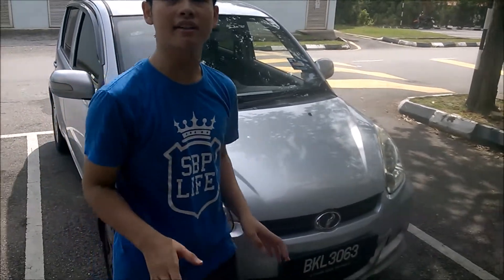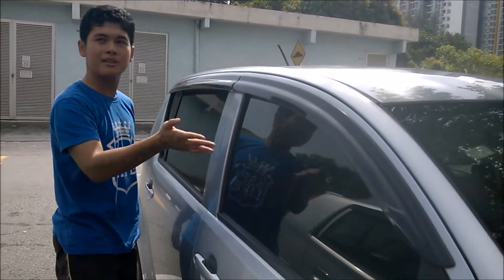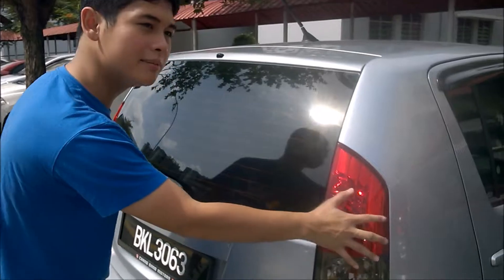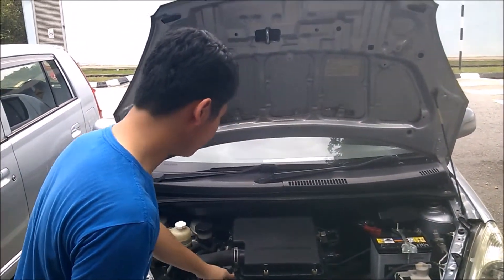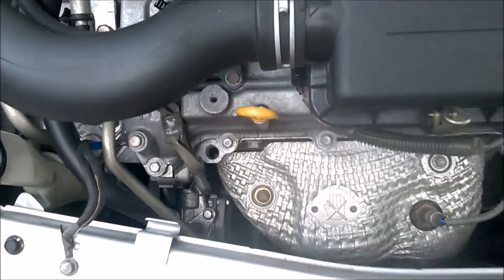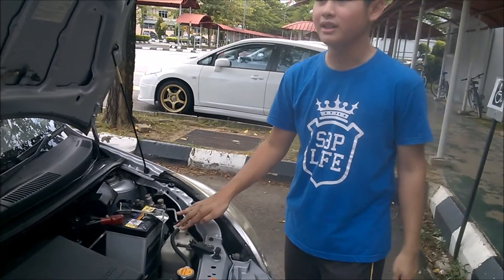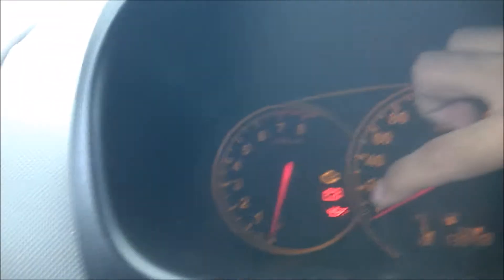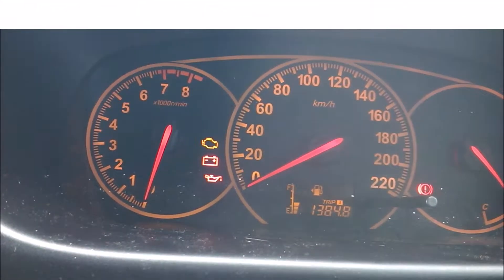How To Do Pre-driving Inspections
This is just a university project me and my friend did. Not the best, but hey n_n